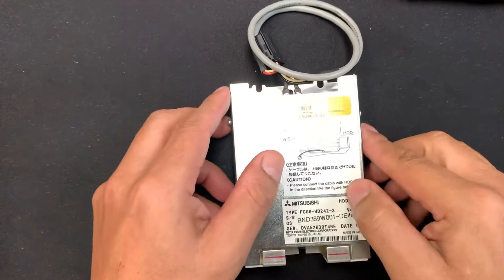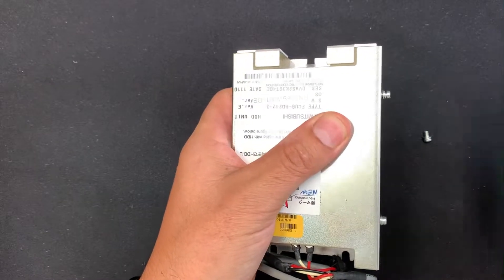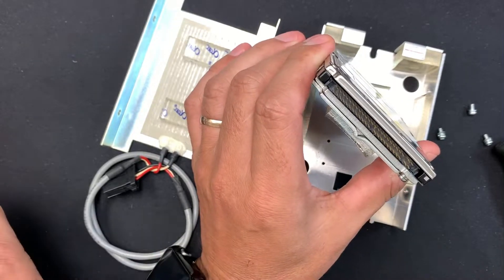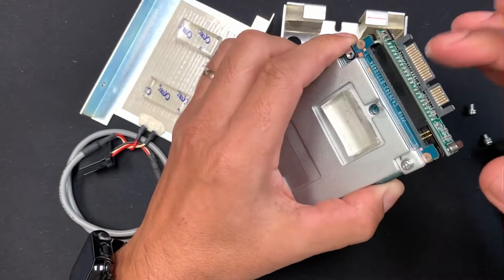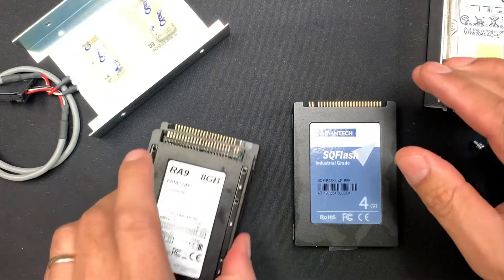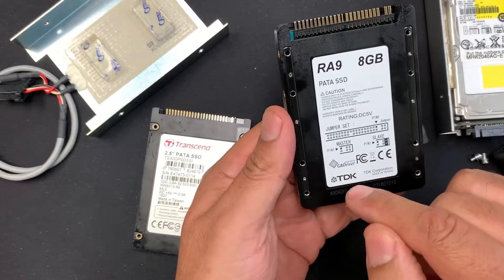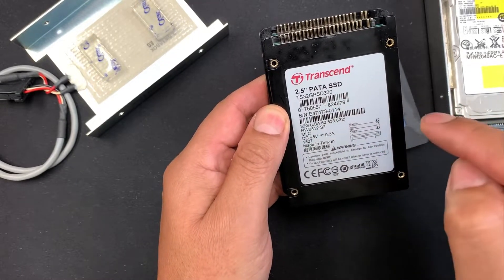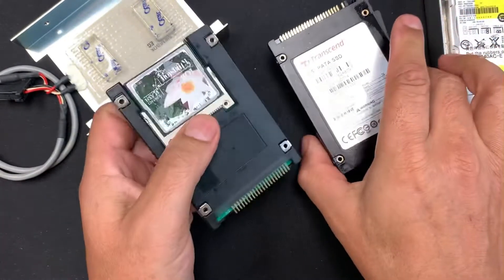How to clone a CNC HDD 2.5” IDE into an SSD. BOM. Part #1.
This conversion has been successfully made on next CNCs:
Mazatrol M640T
Mazatrol Matrix Nexus
Okuma OSP-P200L
Okuma OSP-P100L
Mazatrol M700
Mitsubishi M730

SSDs that has been used successfully
1) Advantech SQF-P25S4-4G-P9E (4 Gb capacity)
2) TDK RA9 (8 Gb capacity)
3) Transcend TS32GPSD330 (32 Gb capacity)

GODSHARK 2.5" Inch IDE to SATA Adapter, Convert Laptop 44 Pin Male IDE PATA HDD Hard Disk Drive SSD to a Serial ATA Port

Required Software
1) Ghost32.exe portable application that come with Symantec Ghost Solution Suite, and you can download it
 2) Use GhostExplorer.exe to read the content of the *.GHO image file. You can download it from